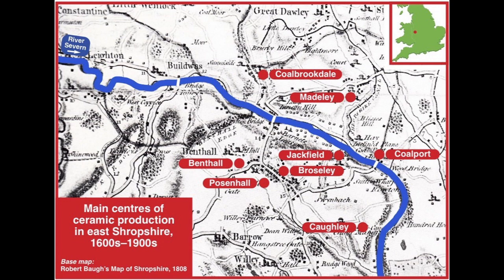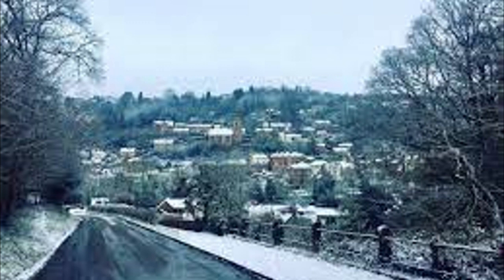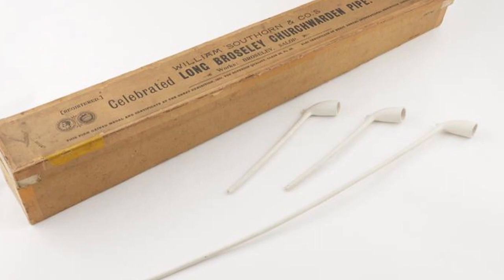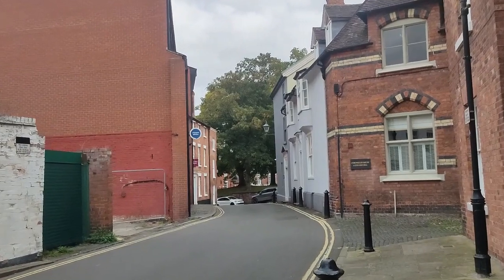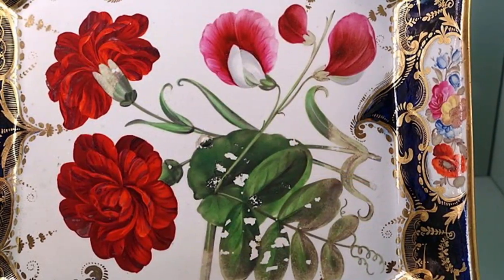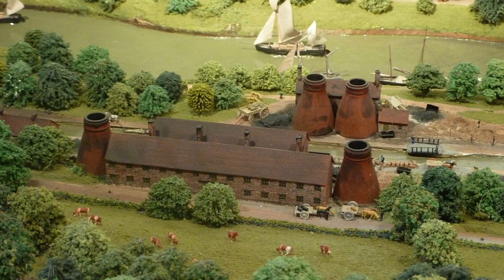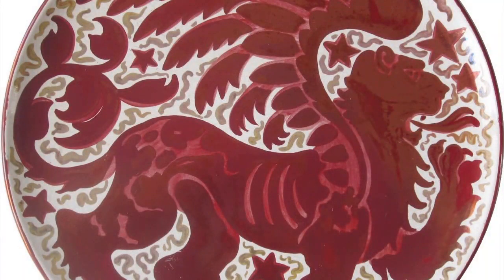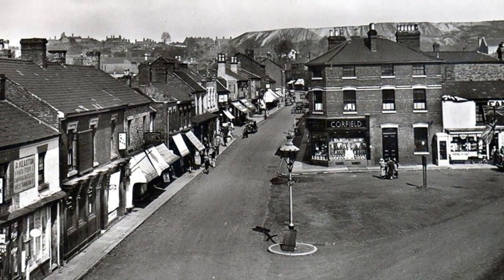Shropshire China and Clay Wares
Given the abundance of clay deposits close to the surface, across Shropshire, it is hardly surprising that Shropshire has long been a canter for the manufacture of clay products.
In this vlog I discuss:
Broseley Clay Pipes
Calcut
Caughley
Coalport
Madeley
Benthall
Water Pipes
Roof Tiles
Bricks
Craven Dunhill
Maw and Co
Sanitary Wares